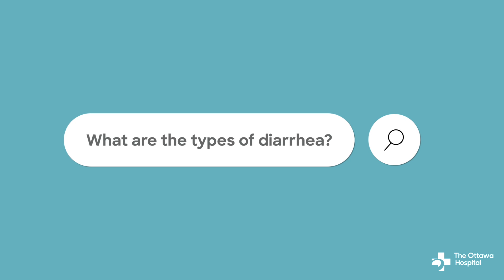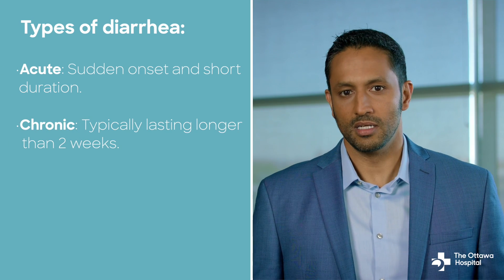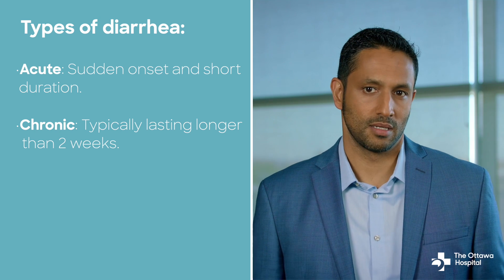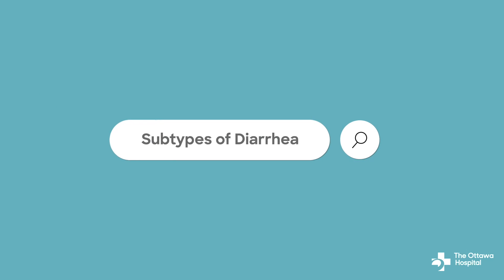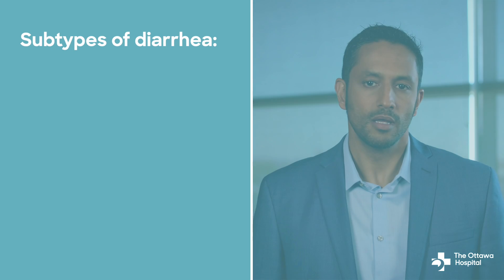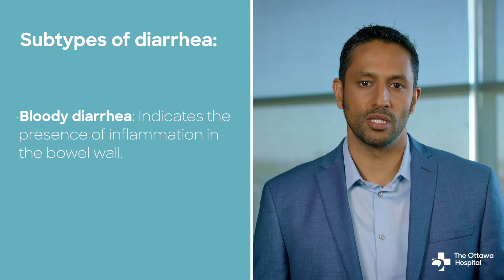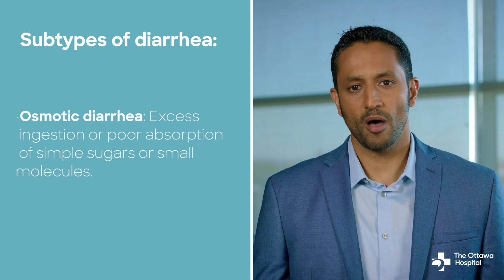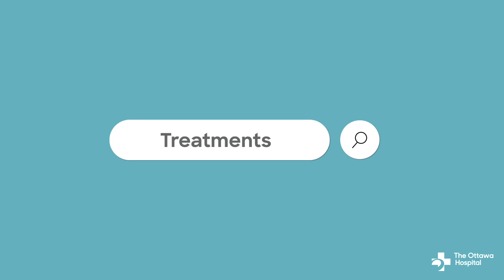Gastroenterologist explains different types and causes of diarrhea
In this video, Dr. Sanjay Murthy, a gastroenterologist at The Ottawa Hospital, talks about different types of diarrhea, a common gastrointestinal symptom that can have various causes and presentations. Being aware of these differences is essential for effective management of this uncomfortable symptom.

0:17 What are the types of diarrhea?
0:58 Subtypes of diarrhea
1:33 Treatments

The Ottawa Hospital is committed to sharing reliable and accurate health information.